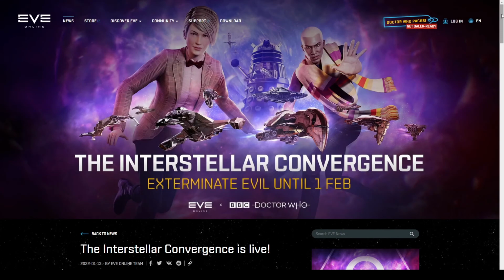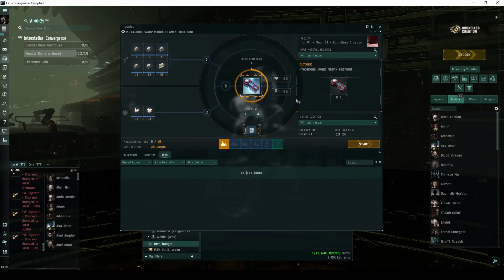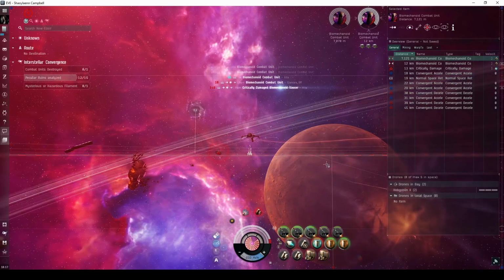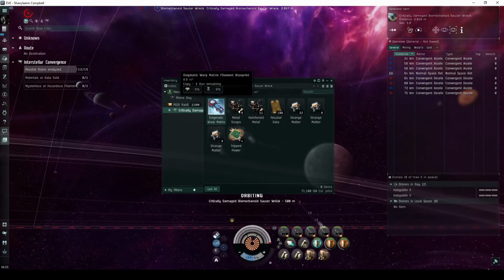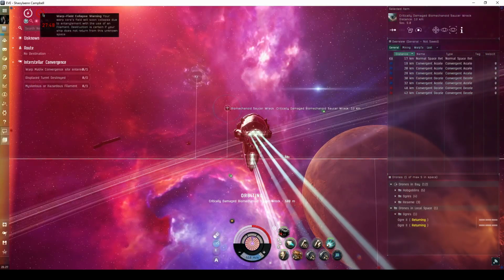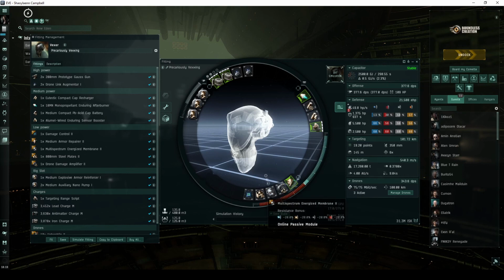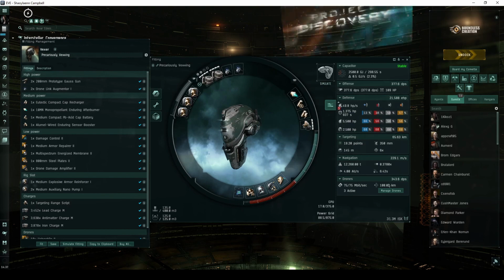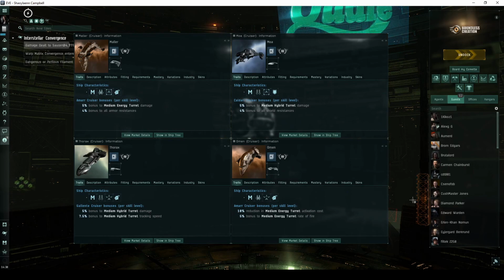Combat Warp Matrix Filaments - Eve Online 2022 Interstellar Convergence Event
Details on the Precarious and Hazardous Warp Matrix Filament sites that are part of the 2022 Interstellar Convergence cross-over event between Doctor Who and Eve Online.

This short guide provides details and ship fitting thoughts on the combat-focused filament sites.  You'll need to manufacture the filaments using materials collected from the Warp Matrix Convergence relic sites.

Music is from the Eve Online soundtrack:
In the Depth of Space
Retribution

00:00 - Introduction
00:36 - Combat Warp Matrix Filaments
00:58 - Precarious Filament - Caracal Fit
02:31 - Vexor High DPS Fit
03:17 - Hazardous Filament
04:08 - Updated Vexor Fit
05:41 - Ship Fitting Thoughts
06:28 - Outro

10MN Monopropellant Enduring Afterburner
Medium Compact Pb-Acid Cap Battery
Eutectic Compact Cap Recharger
Alumel-Wired Enduring Sensor Booster

200mm Prototype Gauss Gun
200mm Prototype Gauss Gun

Medium Explosive Armor Reinforcer I
Medium Auxiliary Nano Pump I

Ogre II x3

Lead Charge M x3000
Antimatter Charge M x3000
Iron Charge M x3000